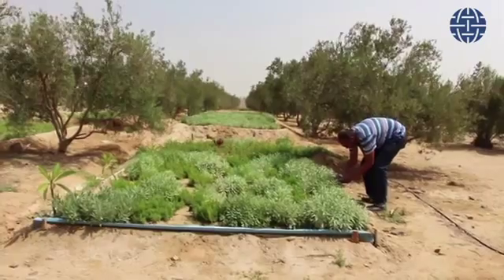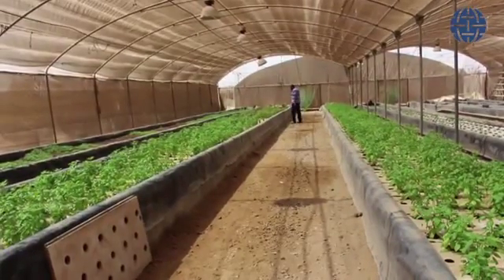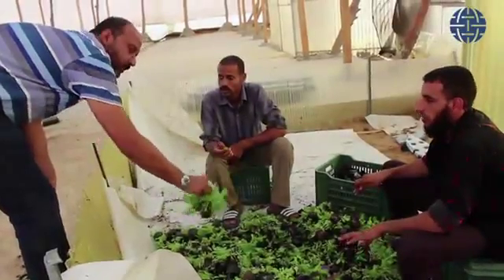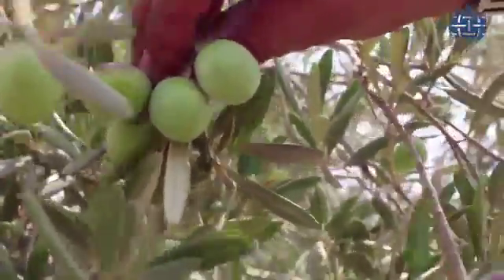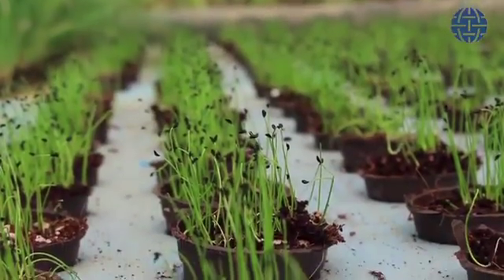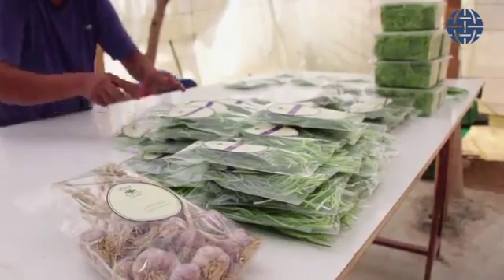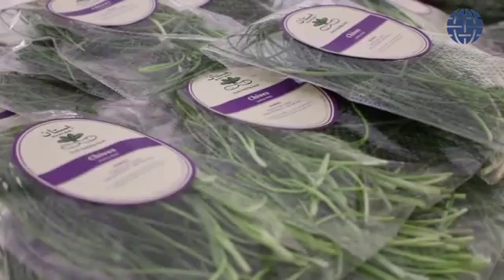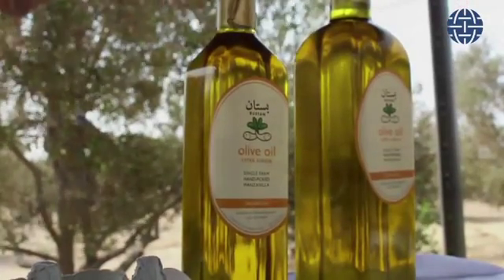EgyptSource on Egypt’s First Aquaponics Farm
EgyptSource steps inside Bustan.